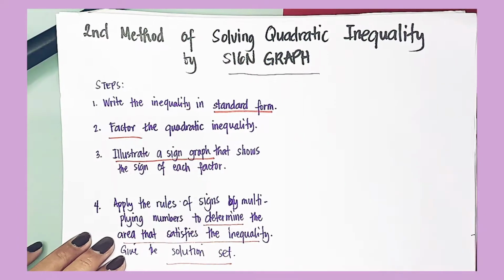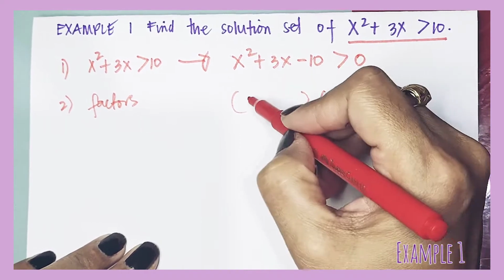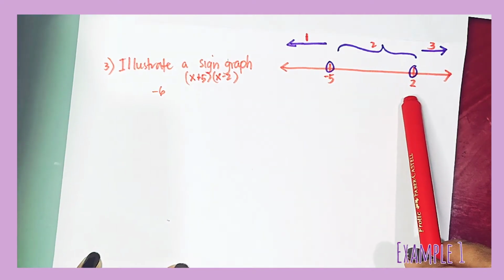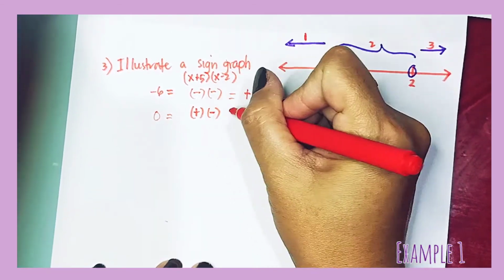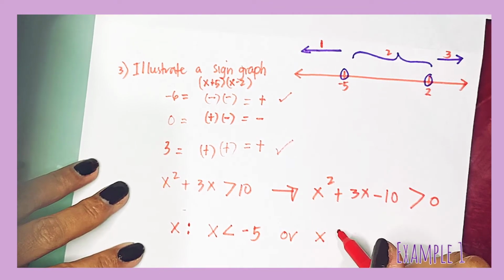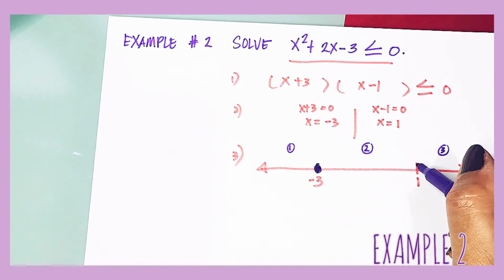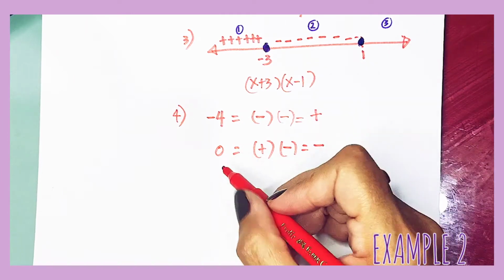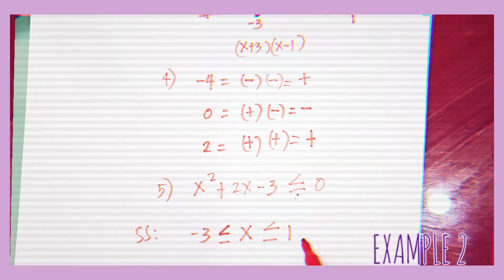LESSON 4.2 SOLVING QUADRATIC INEQUALITY BY SIGN GRAPH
GRADE 9 DepEd Math